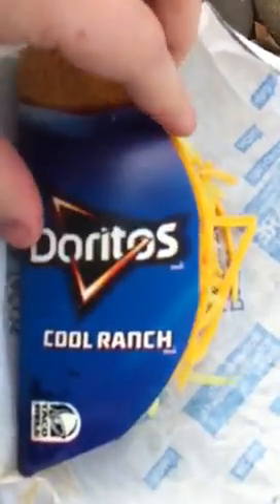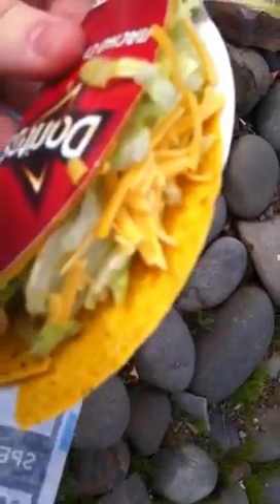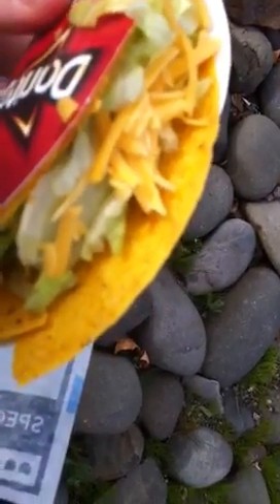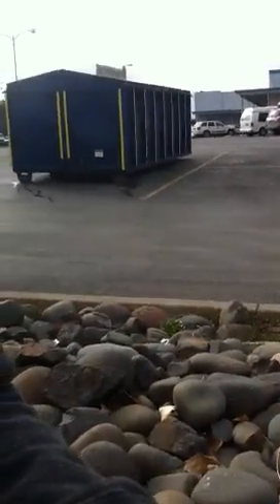COOL RANCH DORITOS TACO UNBOXING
The very first next gen release is here, and we bring you the inside scoop.